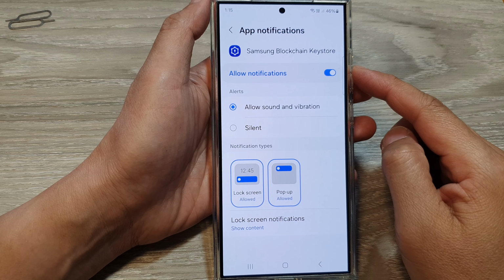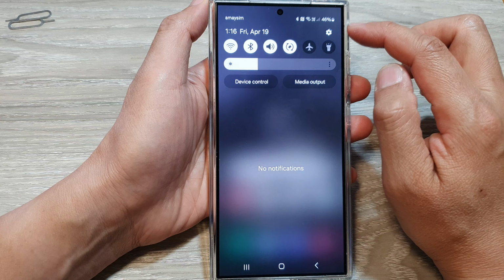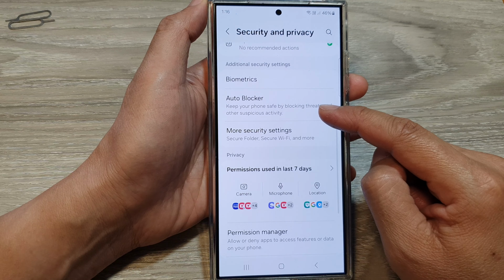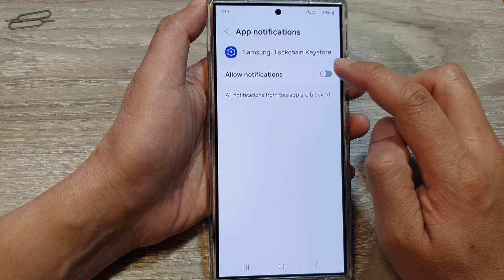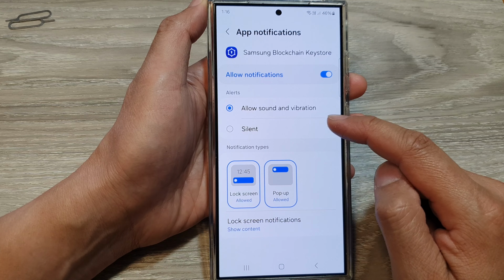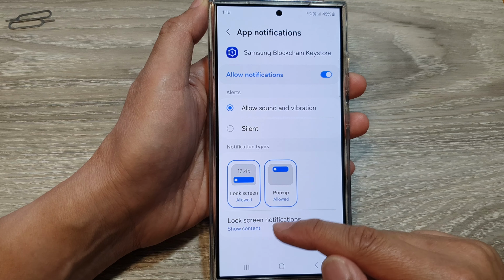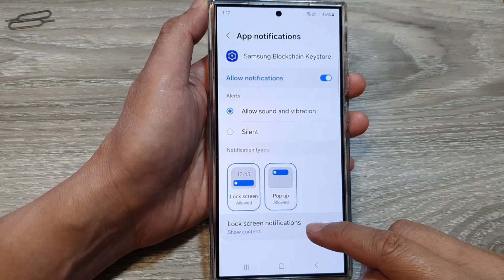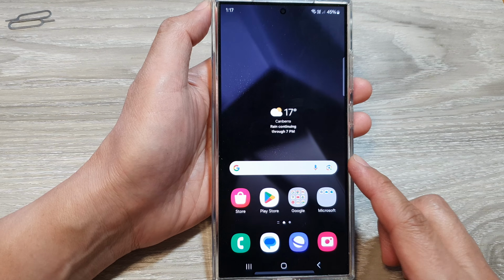Galaxy S24: Customize Notifications for Blockchain Apps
Want to adjust how your Galaxy S24 handles notifications from blockchain and cryptocurrency apps? While you may not be able to customize 'Blockchain Keystore' notifications specifically, this guide will show you how to manage app notifications in general. We'll cover enabling/disabling notifications, choosing sound and vibration settings, and controlling how they appear on your lock screen.